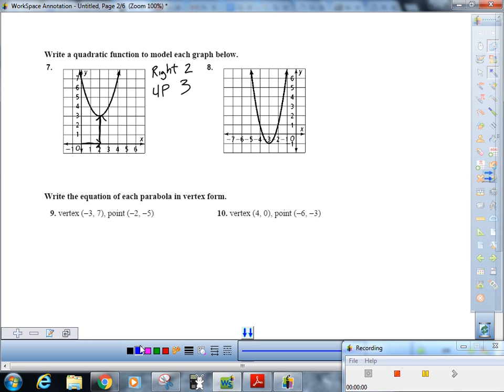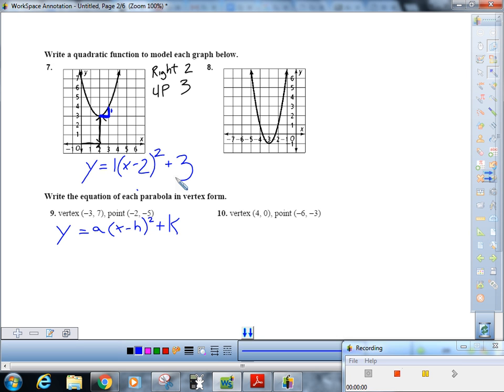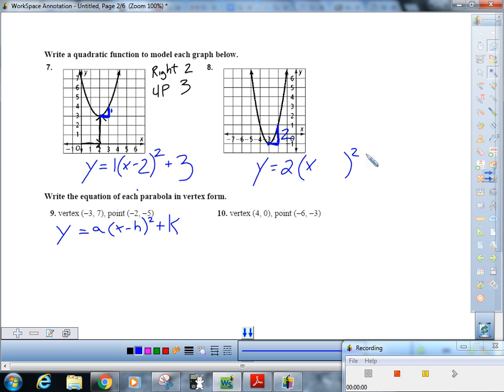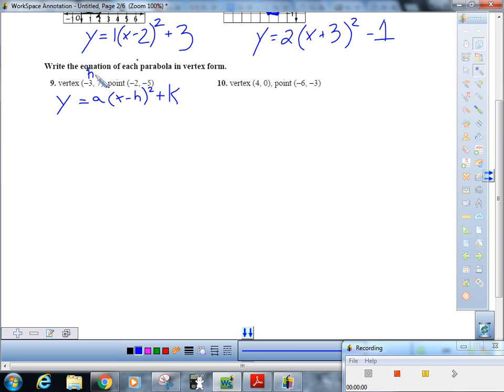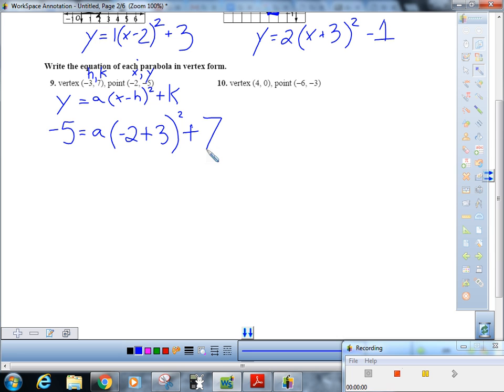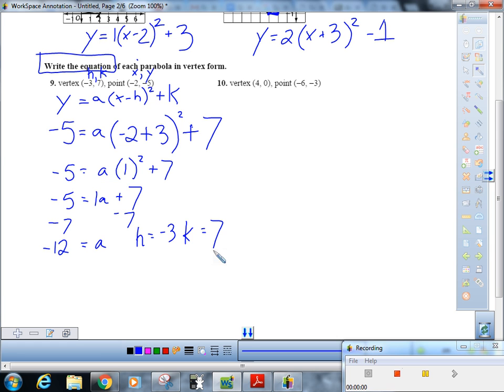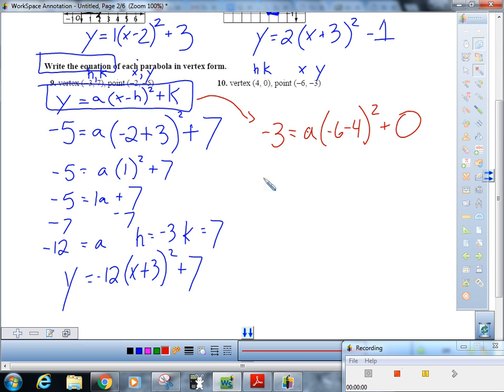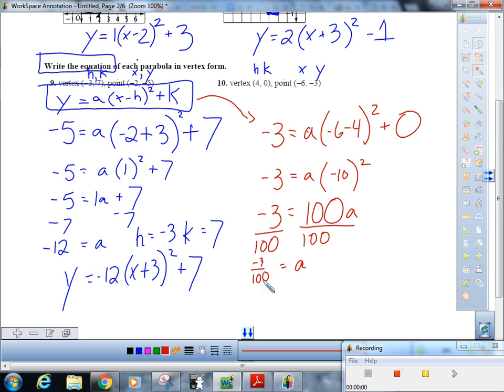dtc alg2 4 1 G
How to find the vertex form of a quadratic given the vertex and a point on the graph. This lesson goes with 4-1 from Pearson Algebra 2.